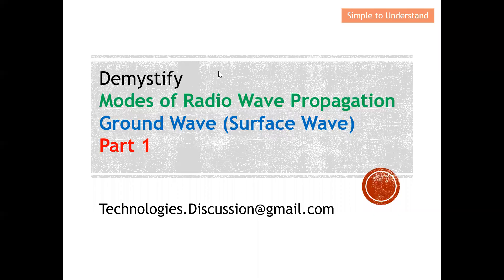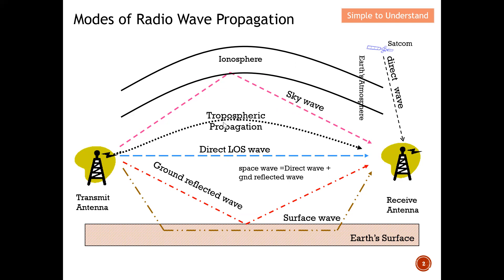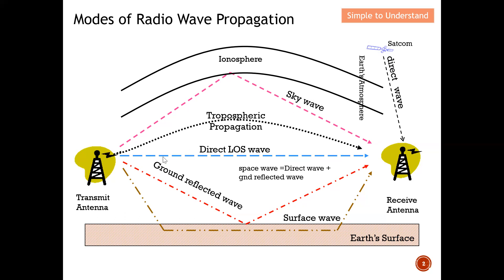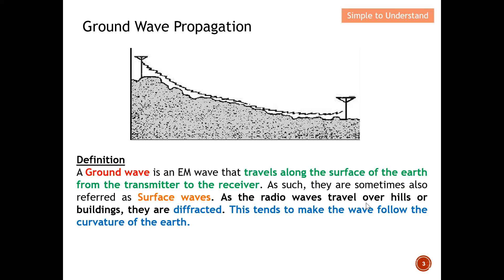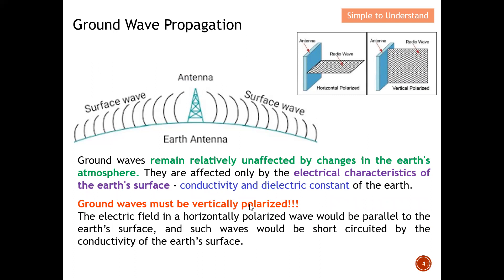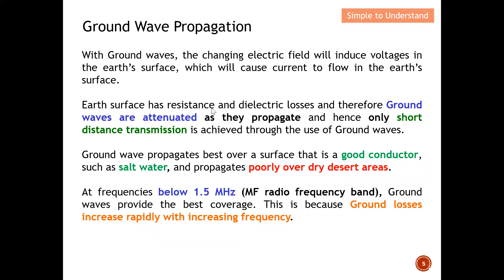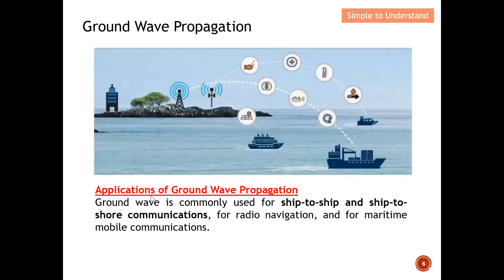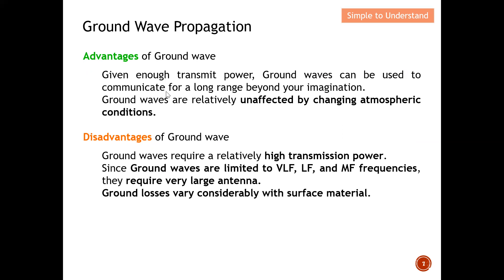Radio Wave Propagation #1. How EM Waves Travel Along Earth’s Surface – Ground Wave Explained!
A Ground wave is an EM wave that travels along the surface of the earth from the transmitter to the receiver. As such, they are sometimes also referred as Surface waves. As the radio waves travel over hills or buildings, they are diffracted. This tends to make the wave follow the curvature of the earth.
With Ground waves, the changing electric field will induce voltages in the earth’s surface, which will cause current to flow in the earth’s surface.

Earth surface has resistance and dielectric losses and therefore Ground waves are attenuated as they propagate and hence only short distance transmission is achieved through the use of Ground waves.

Ground wave propagates best over a surface that is a good conductor, such as salt water, and propagates poorly over dry desert areas.

At frequencies below 1.5 MHz (MF radio frequency band), Ground waves provide the best coverage. This is because Ground losses increase rapidly with increasing frequency.

Applications of Ground Wave Propagation
Ground wave is commonly used for ship-to-ship and ship-to-shore communications, for radio navigation, and for maritime mobile communications.

Advantages of Ground wave

Given enough transmit power, Ground waves can be used to communicate for a long range beyond your imagination.
Ground waves are relatively unaffected by changing atmospheric conditions.

Disadvantages of Ground wave

Ground waves require a relatively high transmission power.
Since Ground waves are limited to VLF, LF, and MF frequencies, they require very large antenna.
Ground losses vary considerably with surface material.